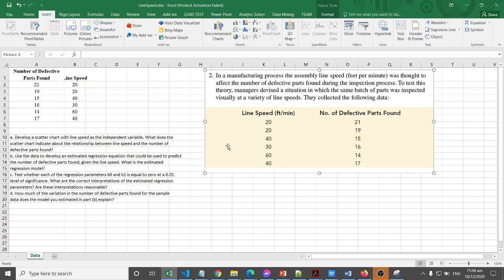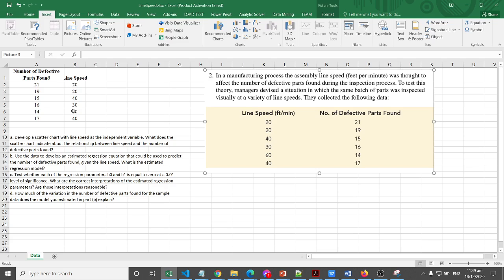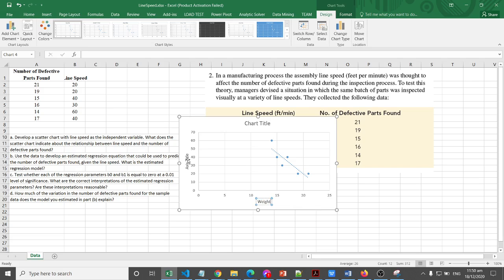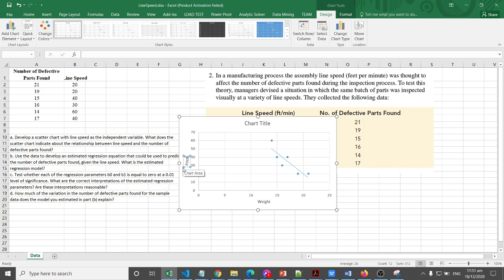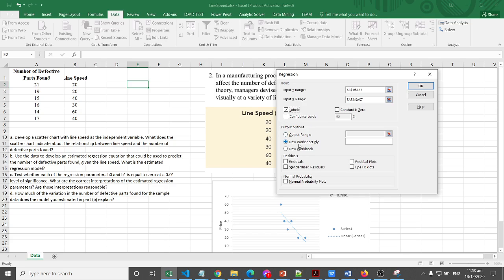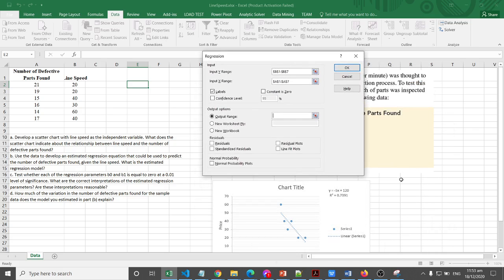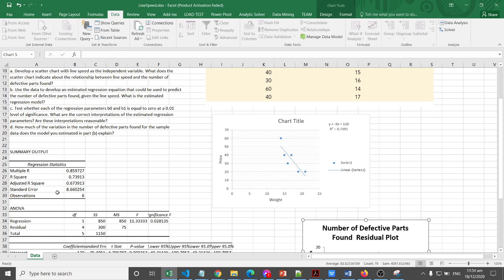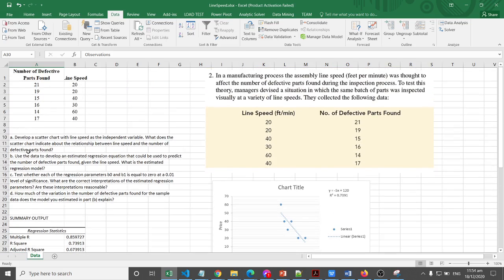Simple Linear Regression Sample